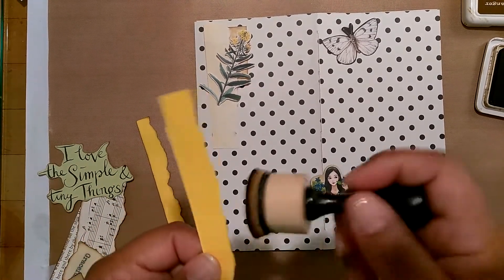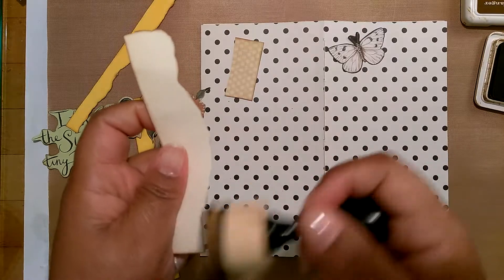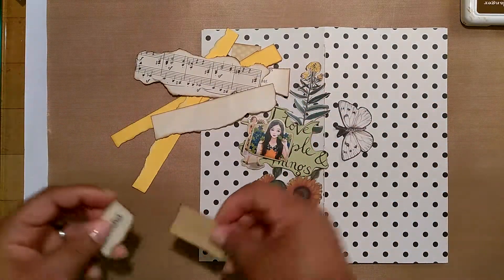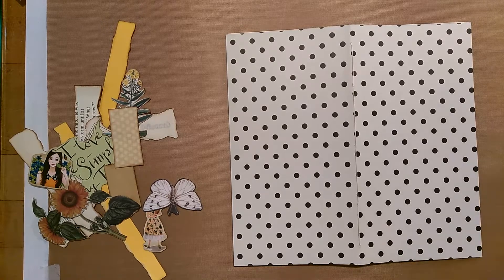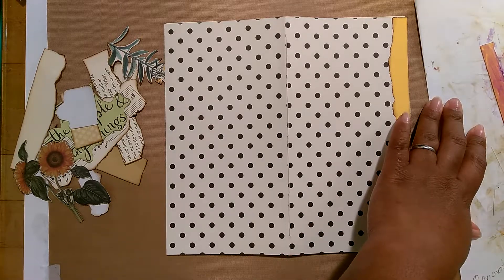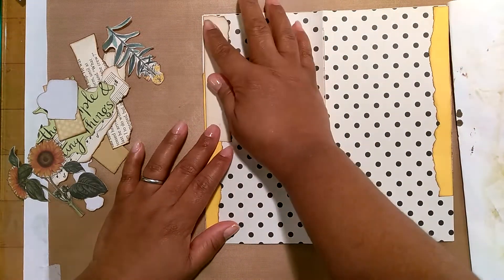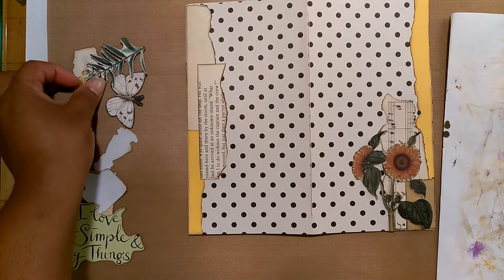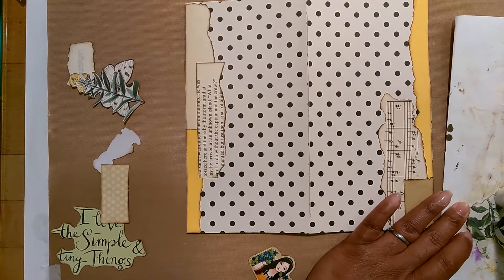Decorating My TN Cover